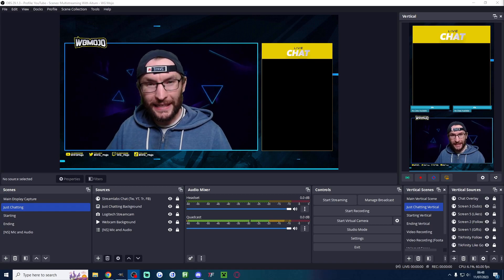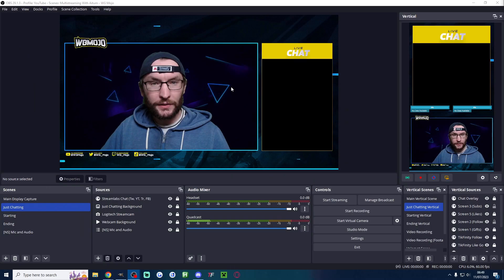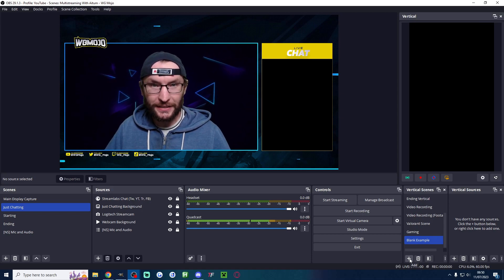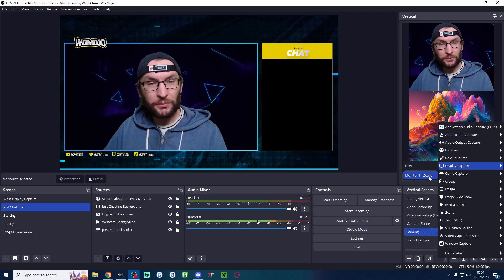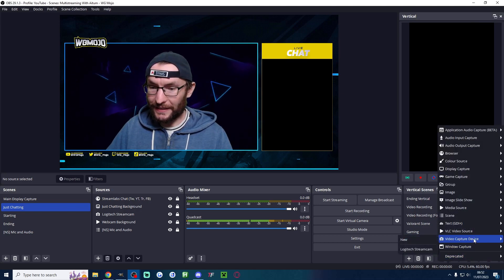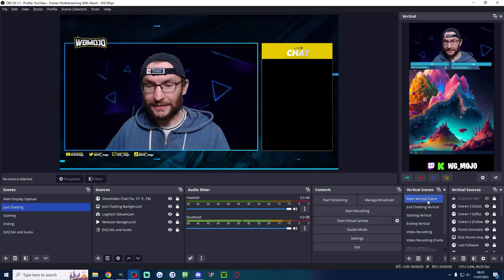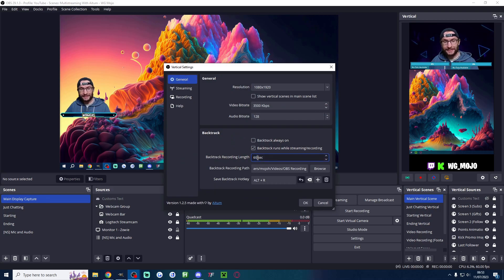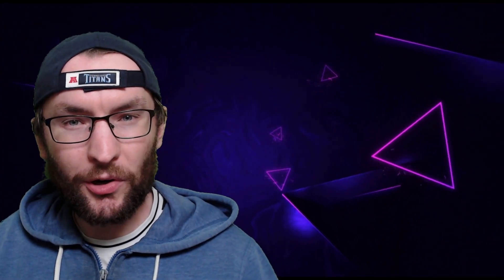Turn YouTube Streams Into Shorts With One Click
In this video guide, I show an easy way to save Shorts and TikToks from your YouTube stream with just one click or one keybind press. This is Aitum Vertical.